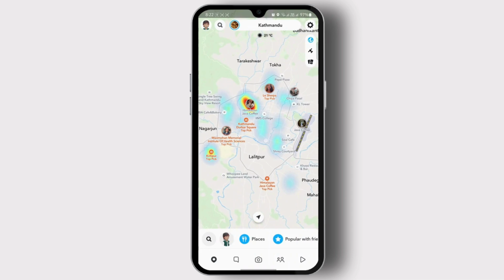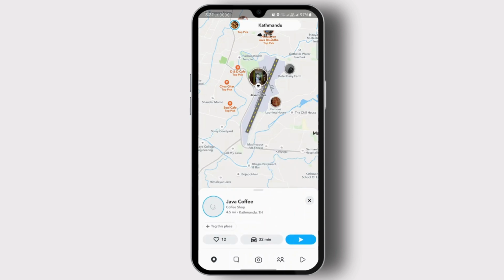How to Find or Add Nearby Friends on Snapchat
Learn how to find or add nearby friends on Snapchat with this easy-to-follow tutorial. Whether you're looking to connect with people close by or add new friends to your Snapchat, we've got you covered!

In this video, you'll discover how to add nearby friends on Snapchat. You'll also learn how to find nearby people on Snapchat and add them to your friend list.

Timestamps:
0:00 Introduction
0:20 Step 1: Enabling Location Services
0:45 Step 2: Finding and Adding Nearby Friends